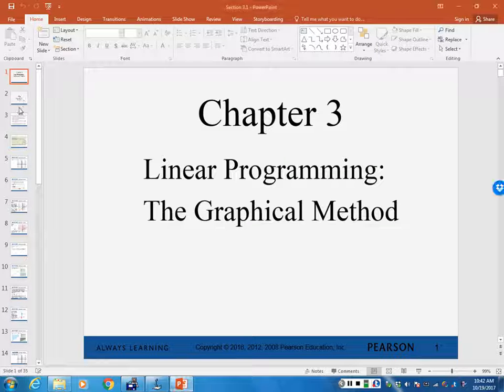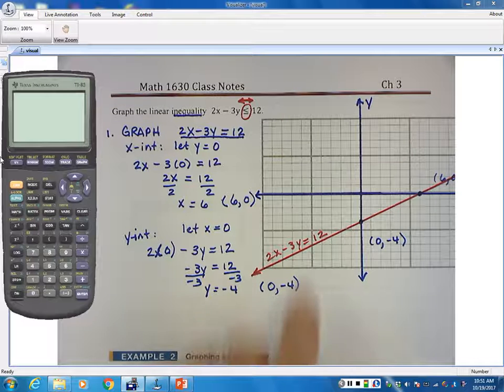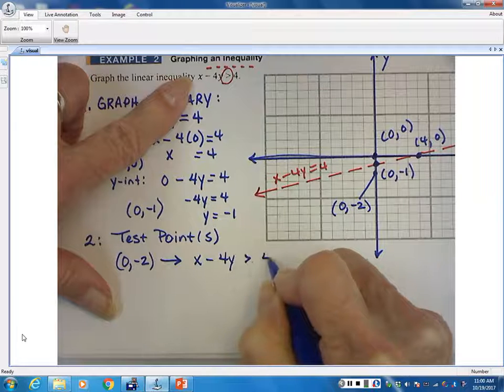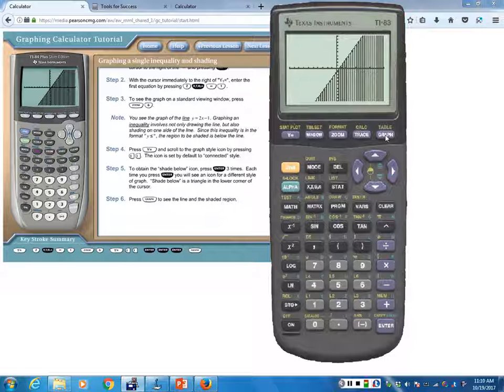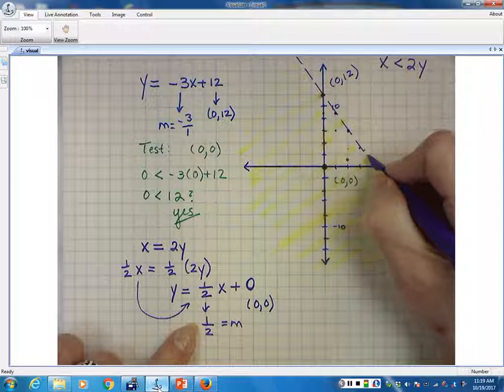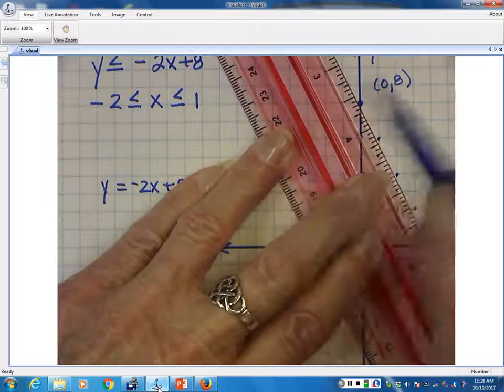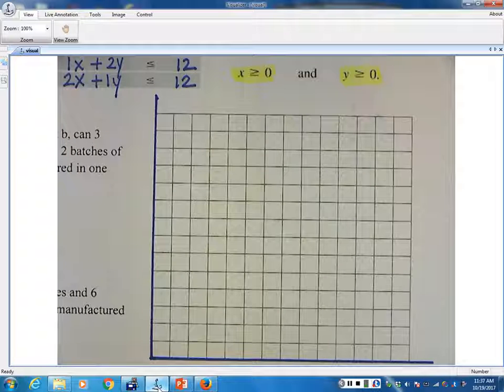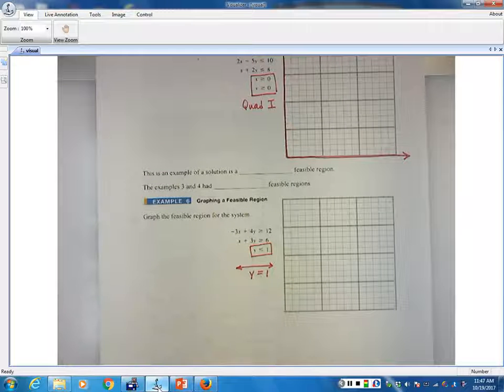1630 Ch 3 Sec 1 Linear Programming Graphing